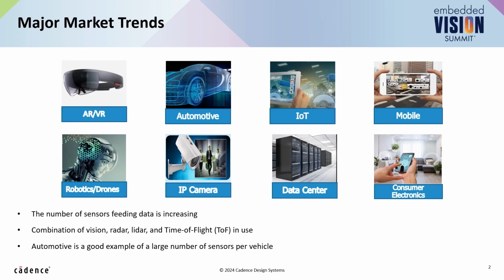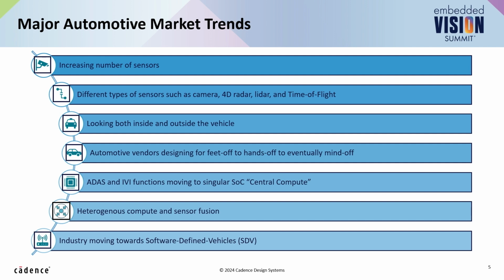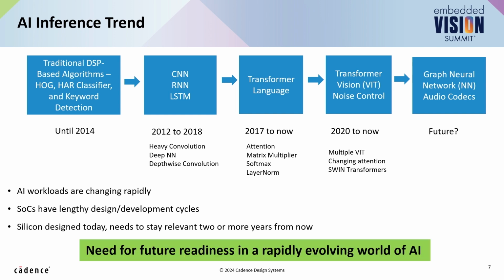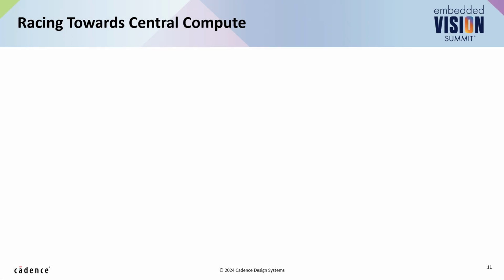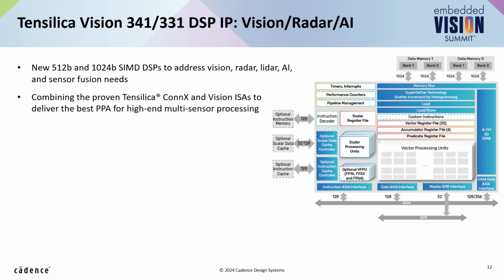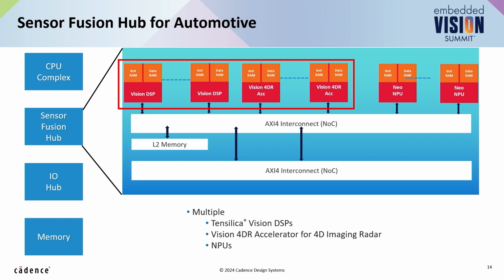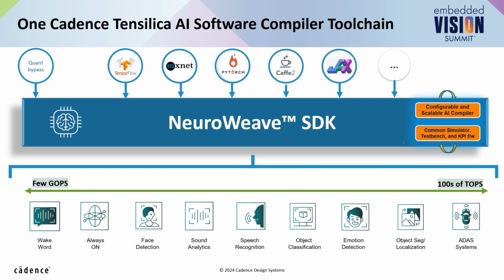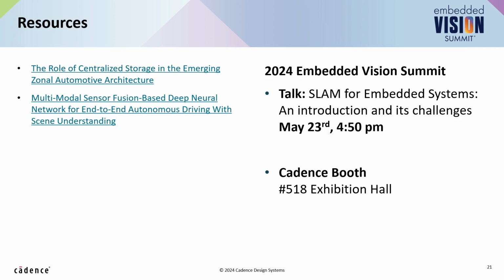Cadence Shows How New Processors Address Tomorrow’s Sensor Fusion and Processing Needs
Amol Borkar, Product Marketing Director at Cadence, presents the “Addressing Tomorrow’s Sensor Fusion and Processing Needs with Cadence’s Newest Processors” tutorial at the May 2024 Embedded Vision Summit.

From ADAS to autonomous vehicles to smartphones, the number and variety of sensors used in edge devices is increasing: radar, LiDAR, time-of-flight sensors and multiple cameras are more and more common. And, as sensors have improved, the data rates associated with them have also increased. Traditionally, a dedicated processor has been utilized to process data from each sensor independently. Today, however, there is a growing need for a single, unified processor capable of processing multimodal sensor data utilizing both classical and AI algorithms and implementing sensor fusion for robust perception.

In this talk, Borkar introduces the new Vision 341 DSP and Vision 331 DSP from Cadence. These cores provide a versatile single-DSP solution for various workloads, including image sensing, radar, LiDAR and AI tasks. He explores the architecture of these new processors, highlights their performance and efficiency and outlines the associated developer tools and software building blocks.

The Embedded Vision Summit is the premier conference and expo devoted to practical, deployable computer vision and perceptual AI. The Summit is organized by the Edge AI and Vision Alliance, a worldwide industry partnership of nearly 100 Member companies, including suppliers of processors, sensors, software and services.

For more information on the Edge AI and Vision Alliance,